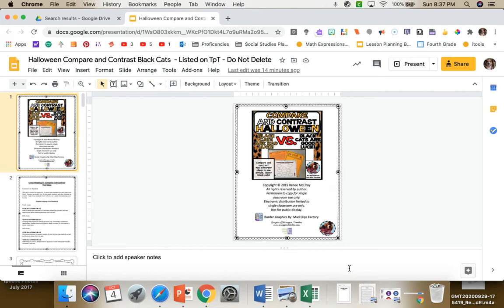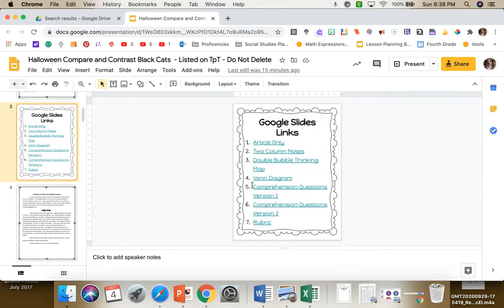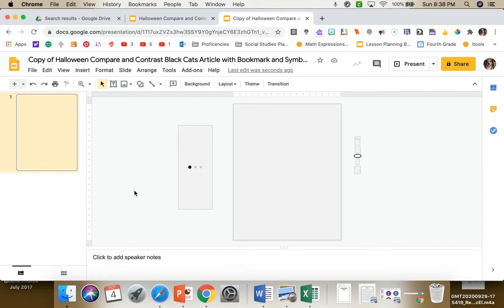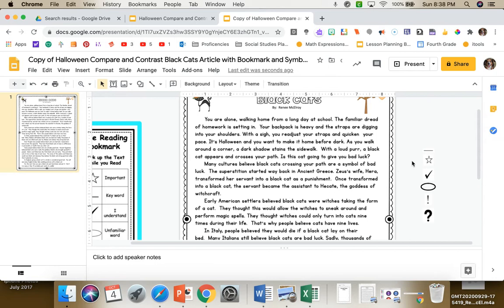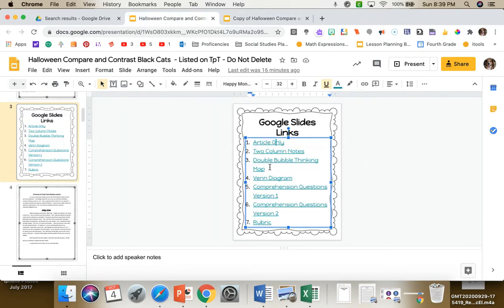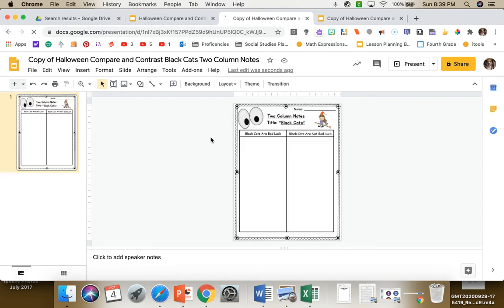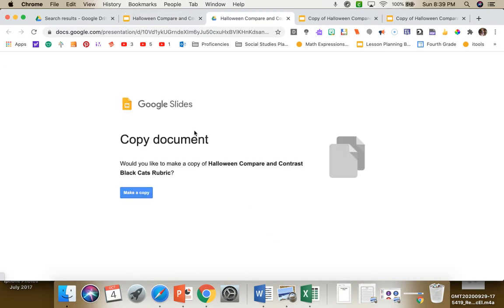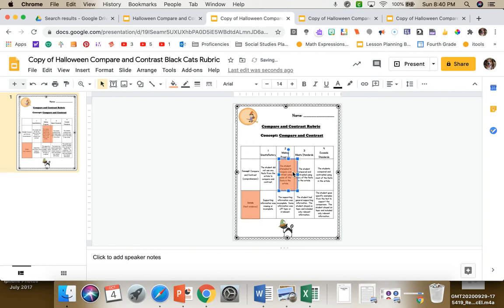Halloween Compare and Contrast Google Ready Preview